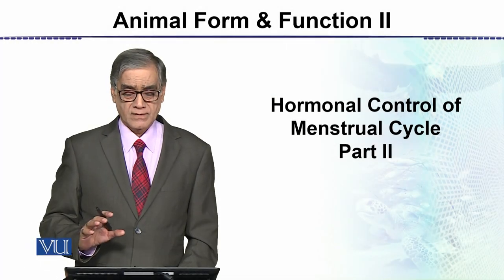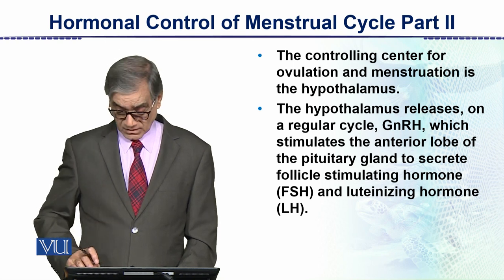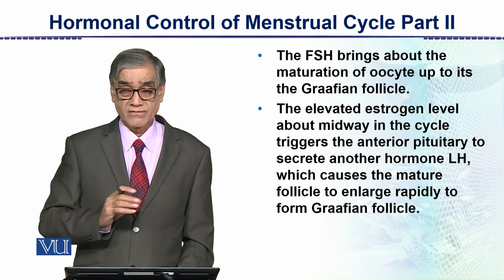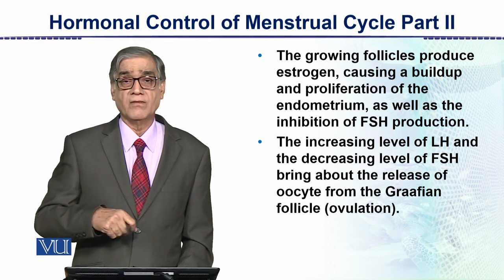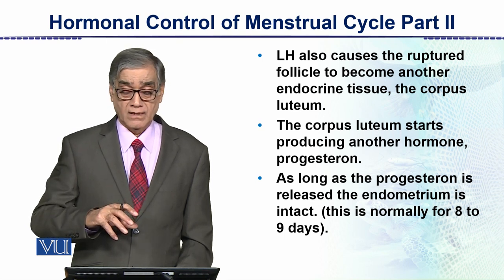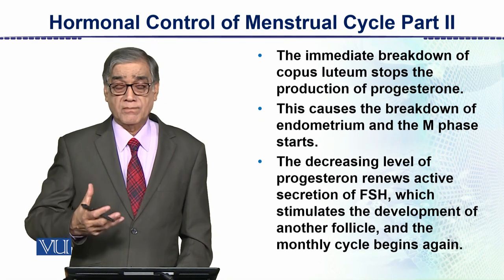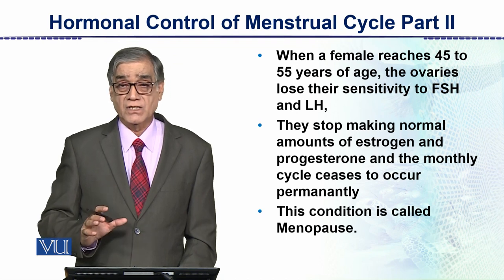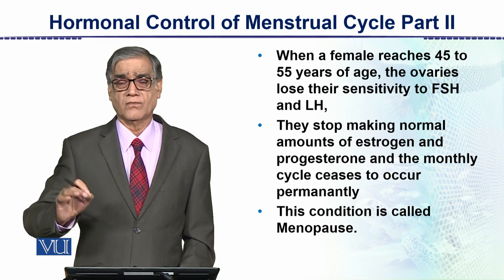Hormonal Control of Menstrual Cycle - Part 2 | Animal Form & Function 2 | ZOO302_Topic149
Topic149: Hormonal Control of Menstrual Cycle - Part 2,
By Dr. Javaid Iqbal